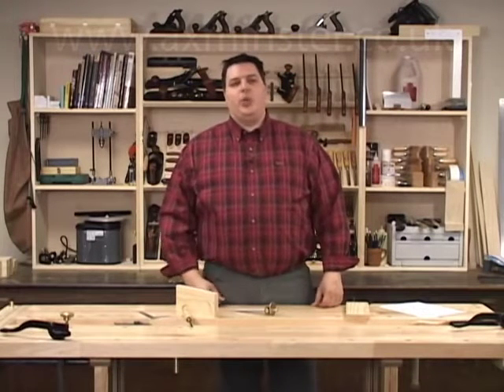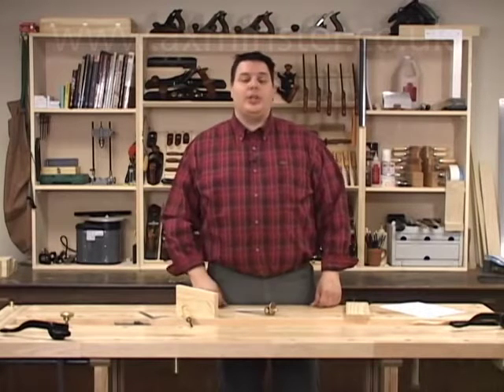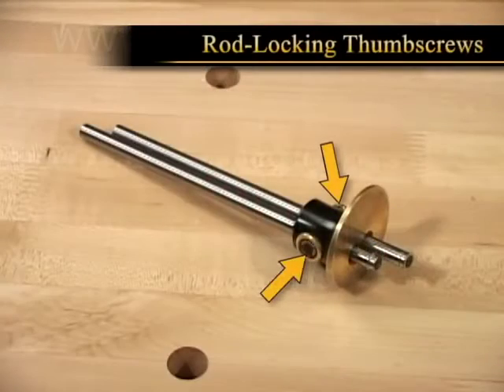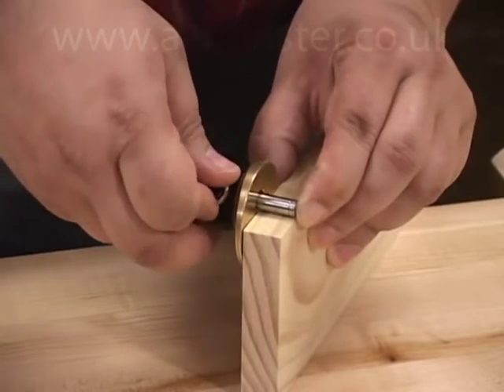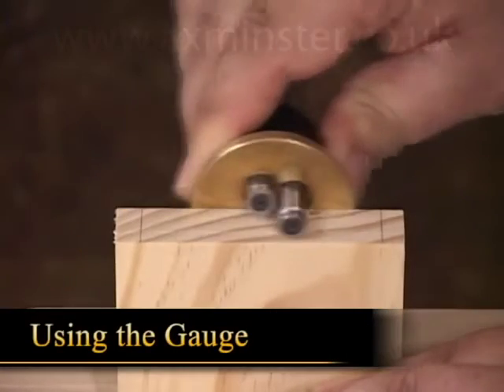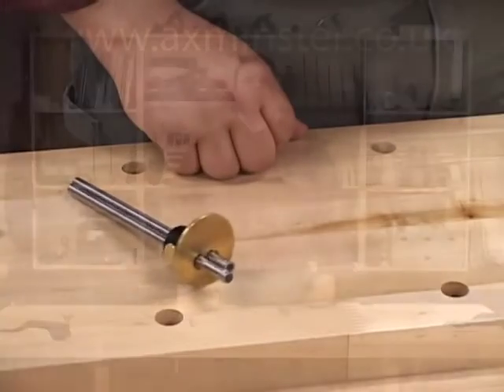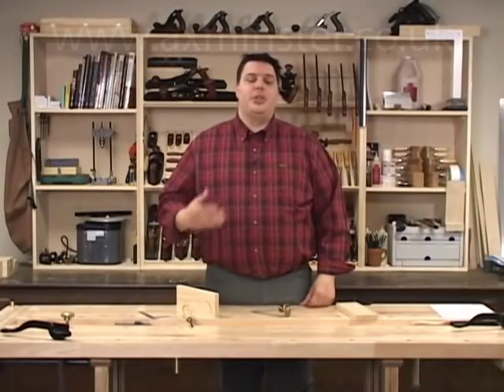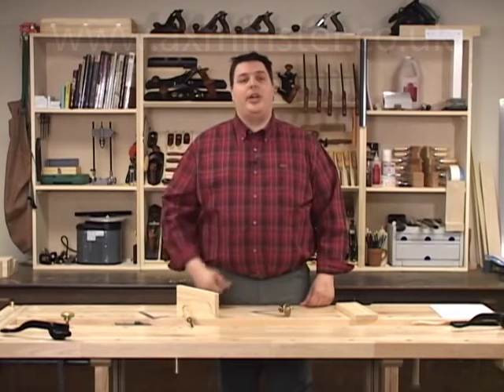Veritas Dual Marking Gauge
With two independently adjustable rods, this gauge can scribe both sides of a mortice at once.

The length of each ground stainless-steel rod is very precise. By registering the tails against either side of a chisel, you can set the cutters to span the exact width of the chisel blade.

Projection is easy to set, an internal O-ring keeps light but constant friction on each rod; a thumbscrew locks the setting.

One rod has its cutting edge at the extreme end of the rod, making it useful for transferring dimensions or as a depth gauge.

As with all Veritas marking gauges, the wheel cutters avoid the problems of wandering that can occur with pin-style marking gauges.

They cut wood fibres rather than tear them and they mark cleanly, even on cross grain.

These hardened steel wheel cutters scribe perfectly at any point of their circumference. They are oriented with the cutting bevels facing in opposite directions, so you can always mark your line with the bevel facing the waste side of any cut.

Each cutter is fully retractable for safe storage or to permit use with a single cutter. The rods project off-centre from the anodized aluminium body, which helps the gauge resist rolling on a workbench and maximises the area of the 50mm diameter brass face that can register against the work piece.

190mm overall length, the gauge has a setting range from zero to 145mm.

The aluminium housing has a brass face and the rods are stainless steel.